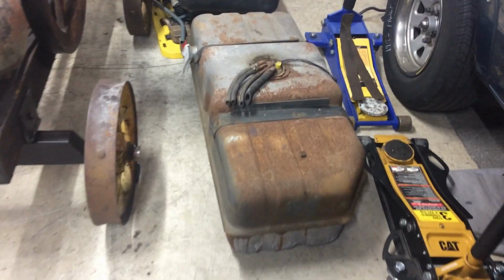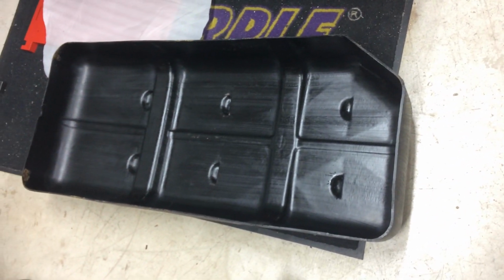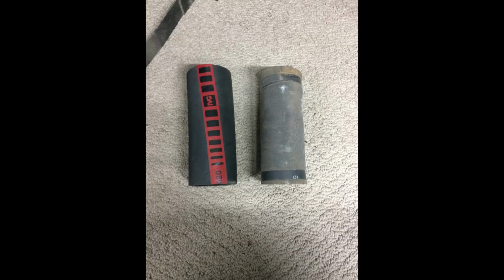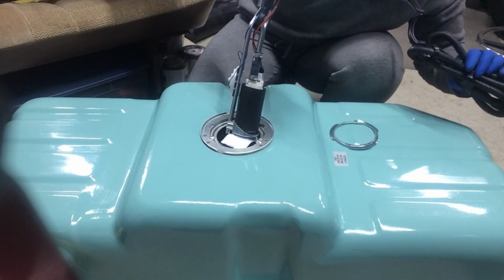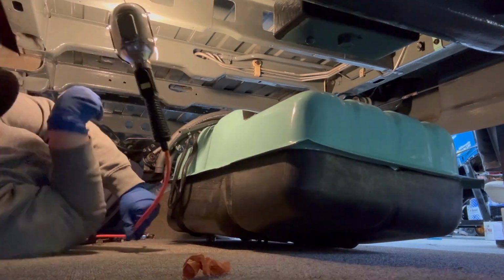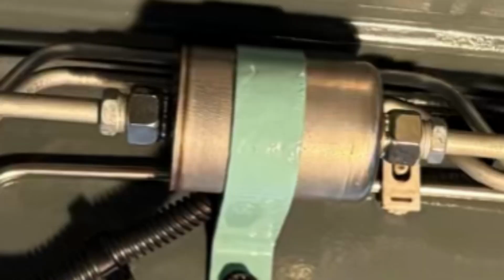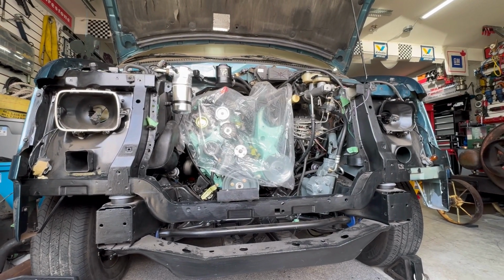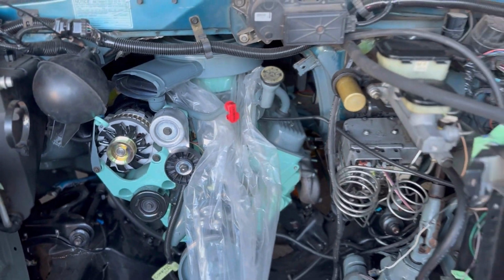Installing a fuel tank in a Chevy Astro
It’s finally at the point of my fuel tank being installed and adding more parts to my engine! It’s been a long journey and I’m glad you are all here to follow.